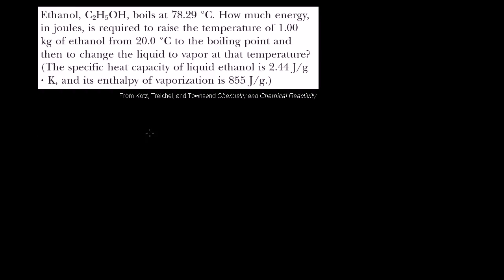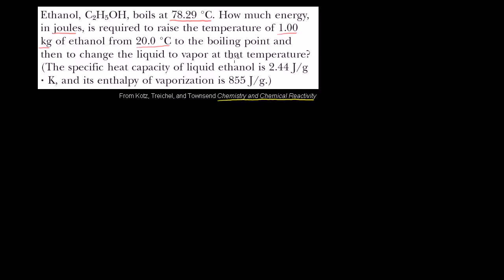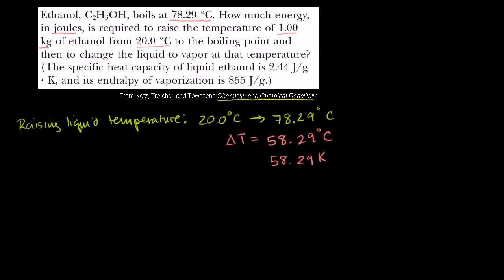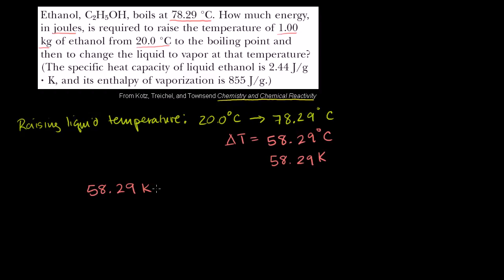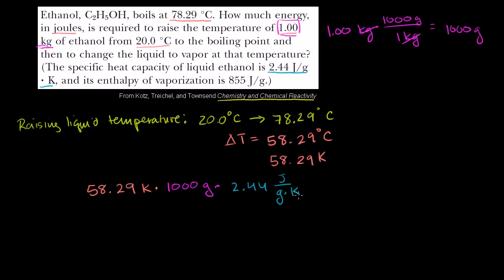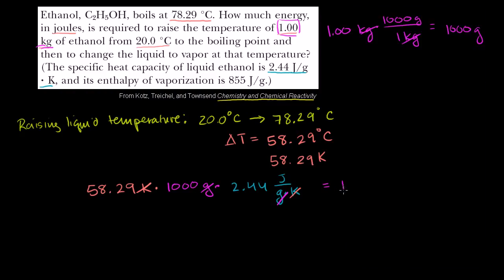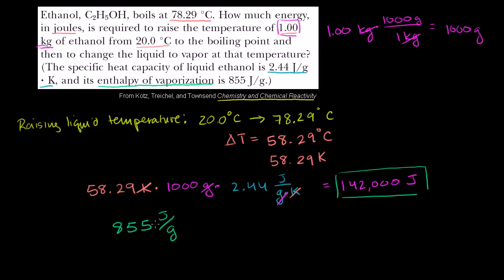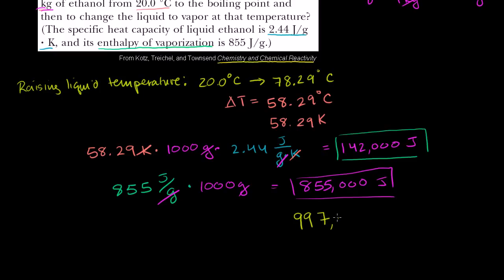103 Change of State Example